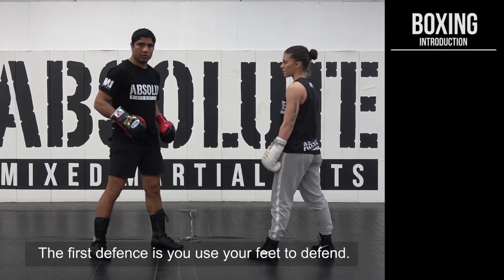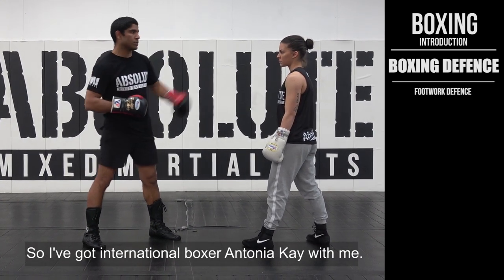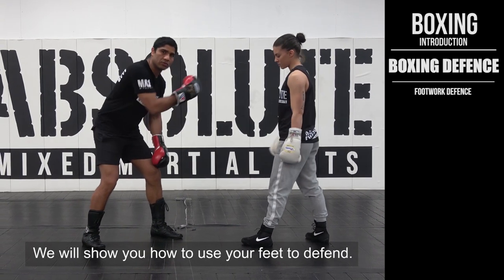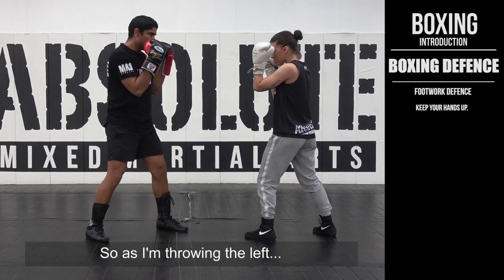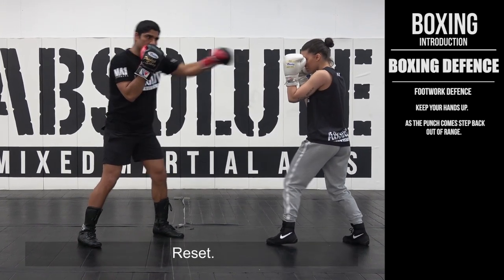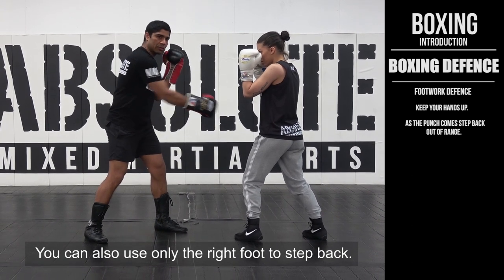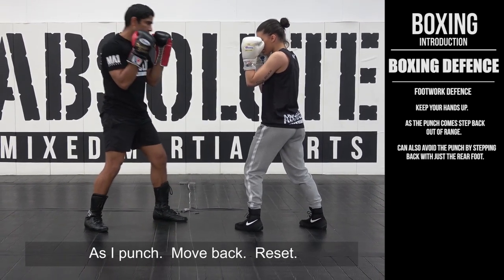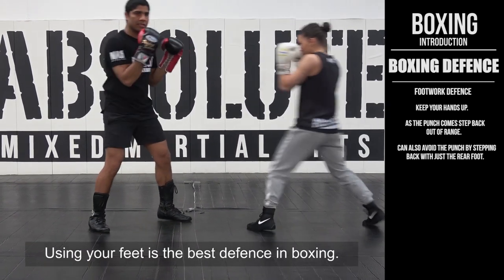Intro to Boxing 4.1 - Footwork as Defense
Adding footwork into your defence to help you evade attacks and counter. WBC Asian Middleweight Champion, Pan Asian Boxing Association Middleweight Champion and Oriental Pacific Boxing Federation Asian Middleweight Champion, Pradeep Sihag demonstrates 5 easy tips to implement this in your game.